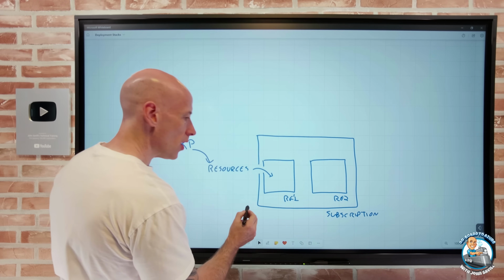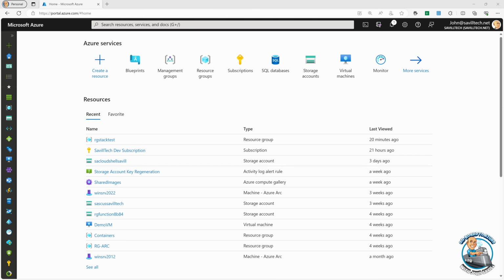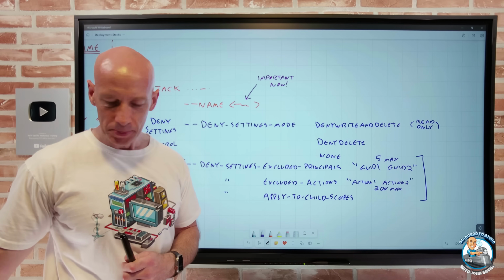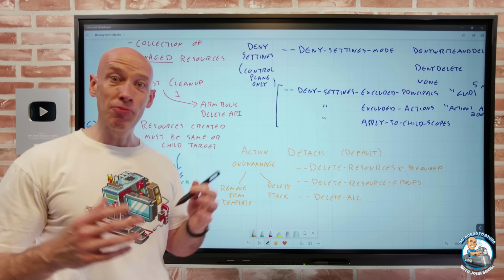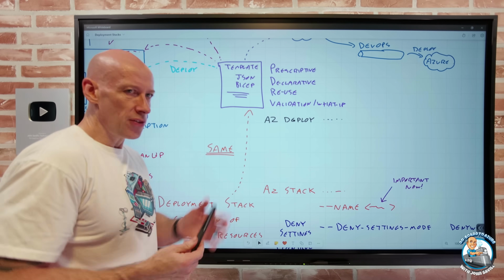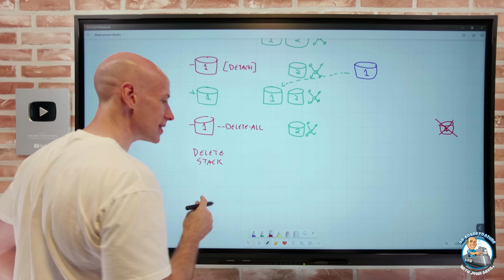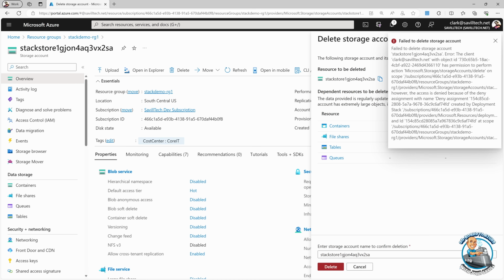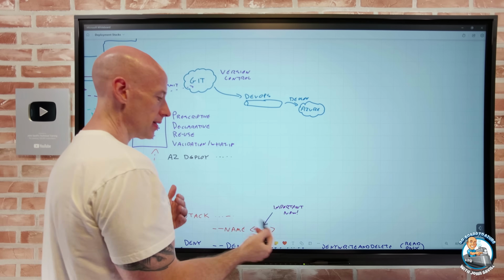Deployment Stacks Deep Dive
A look into what Deployment Stacks are, how they work and full demo of the capabilities.

00:00 - Introduction
00:27 - Azure resource refresher
03:02 - Infrastructure as Code
06:44 - How resources may deploy
08:49 - Challenges with current model
10:00 - Blueprint not the answer
11:26 - Deployment Stacks
13:55 - How to use
15:35 - Name of stack is important
17:17 - Deny assignments
22:40 - Fast cleanup
23:57 - Important resource target rule
27:50 - Action on unmanage
31:48 - Demonstration of lifecycle
36:31 - Portal viewing and stack management
37:48 - Removing and adding resource from management
41:57 - Make existing deployments a stack
43:52 - Delete on unmanage actions and cleanup
47:30 - Showing a deny setting
51:11 - Deleting a stack
54:12 - Subscription level deployment
57:29 - Deployment stack deployment target is important
1:00:23 - More deny assignments
1:03:00 - Excluded actions
1:05:30 - Delete stack from portal
1:06:28 - Management group deployment
1:12:02 - Permissions required
1:12:44 - Calling the command in a pipeline
1:13:17 - Migration from blueprints
1:13:31 - Summary of benefits
1:14:34 - Why NOT use a stack
1:15:19 - Close

❔ Questions? Maybe I answered it in my FAQ